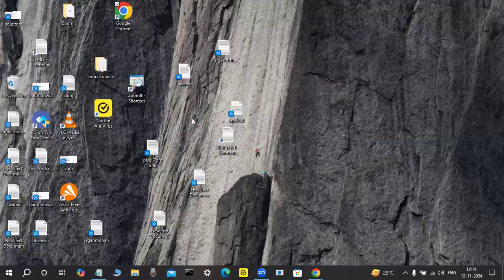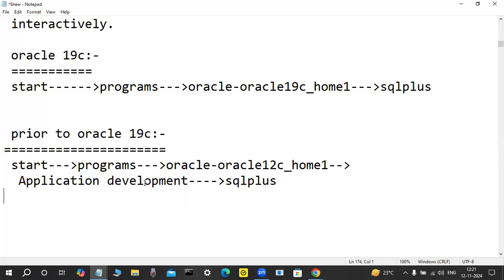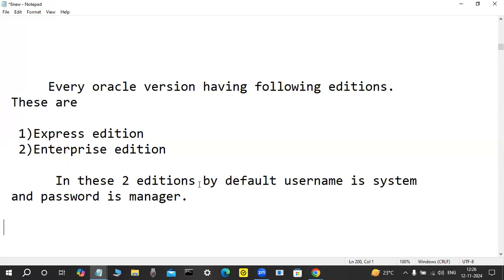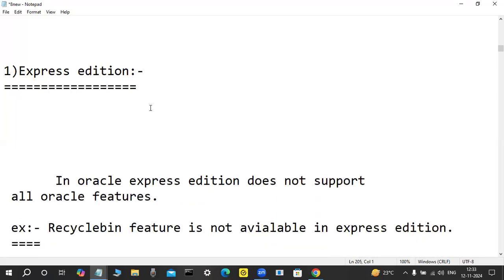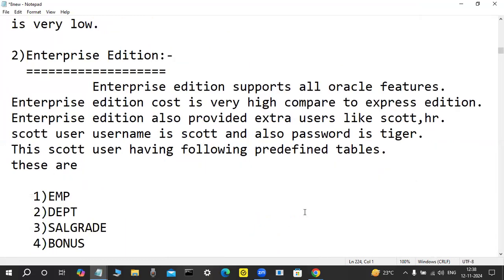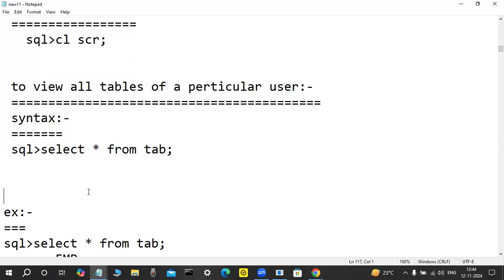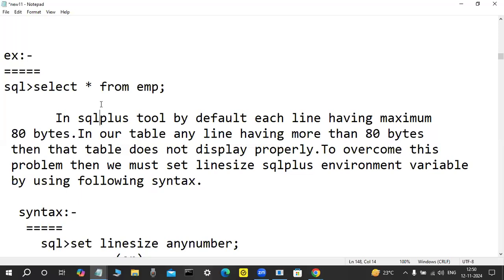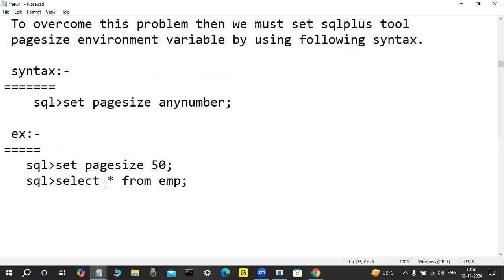ORACLE 19c tutorials || Demo - 4 || by Mr. Murali On 12-11-2024 @12Noon IST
ORACLE 19c (SQL & PL/SQL) tutorials || Demo - 4 || by Mr. Murali On 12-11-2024 @12Noon IST
oracle tutorial
Java tutorial by durga sir